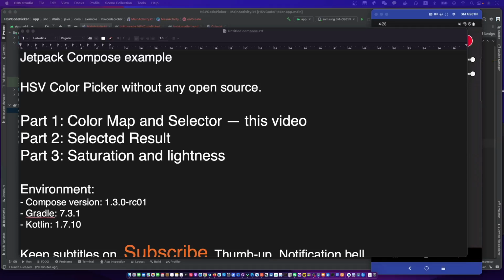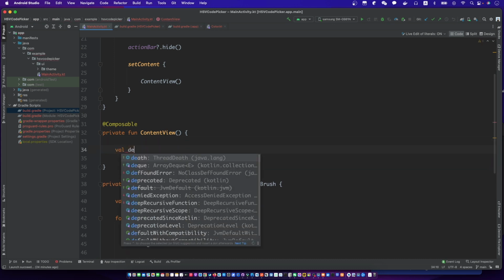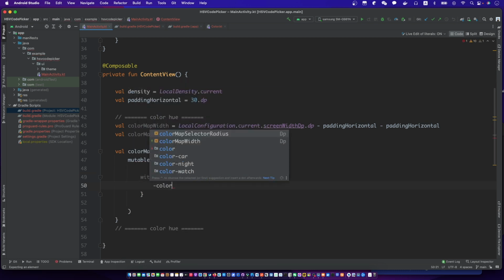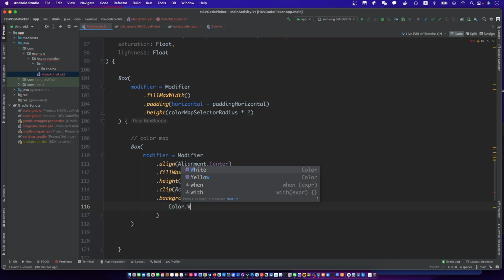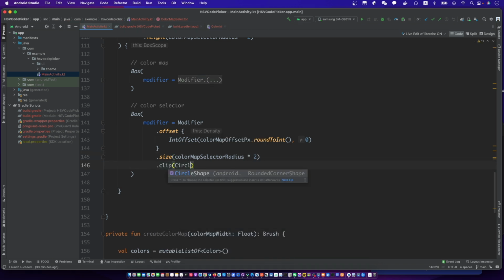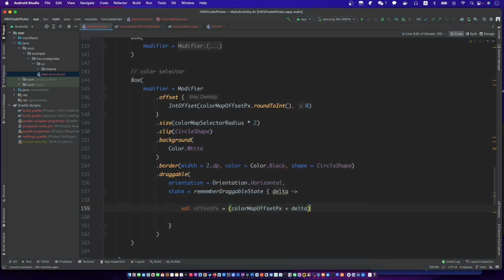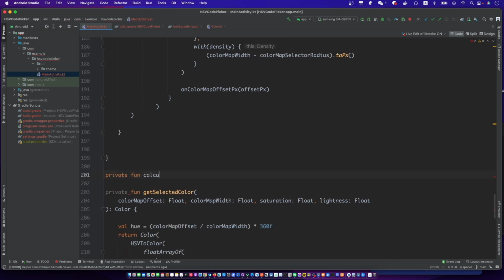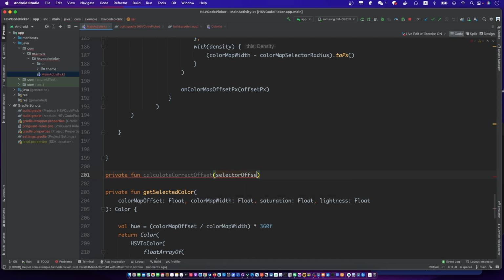jetpack compose color picker | android compose color picker | android jetpack compose color picker 1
HSV Color Picker without any open source.

Part 1: Color Map and Selector — this video
Part 2: Selected Result
Part 3: Saturation and lightness

Environment:
- Compose version: 1.3.0-rc01
- Gradle: 7.3.1
- Kotlin: 1.7.10

Chapter:
00:00 introduce
0:26 example preview
0:50 create color map function
2:16 create color map
7:38 create selector
12:16 create selected color function
16:35 test

CN
我们来学习一下制作一个jetpack compose 颜色选择器 的例子吧。

KR
이번에 안드로이드 jetpack compose hsv color picker 예제를 같이 공부합니다.